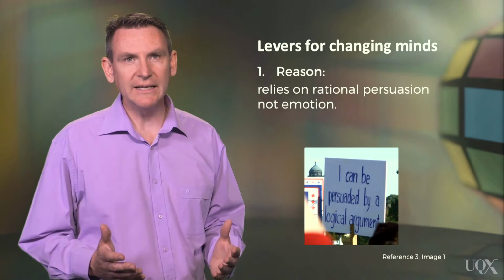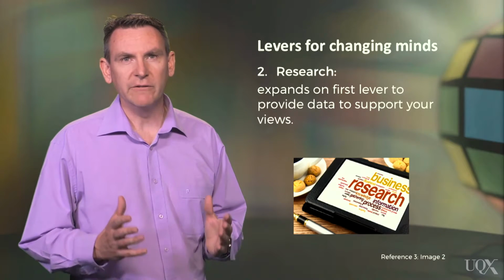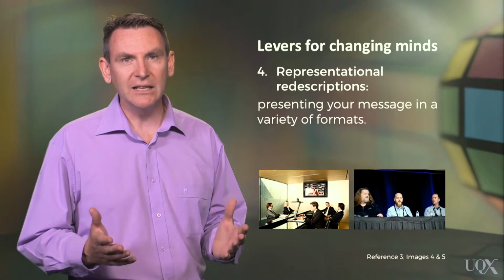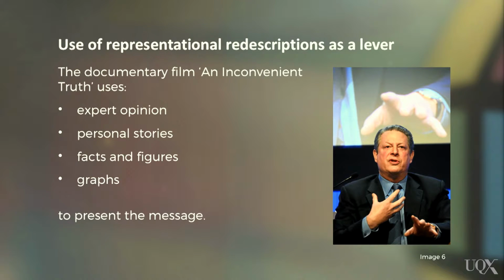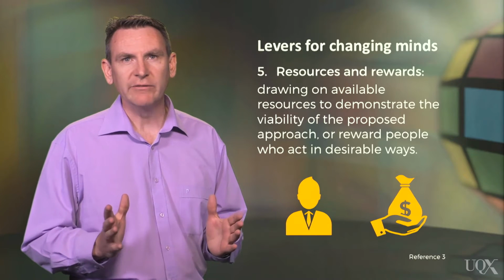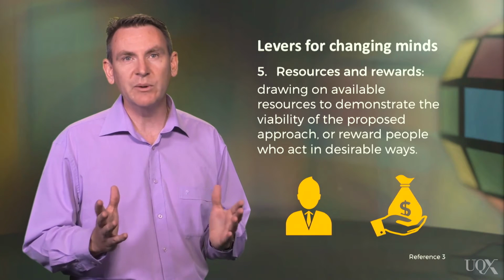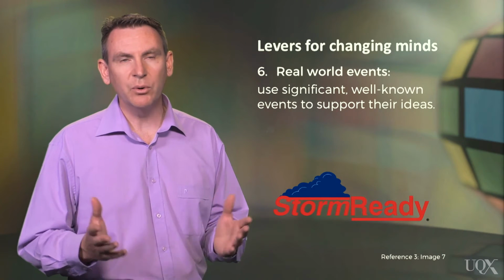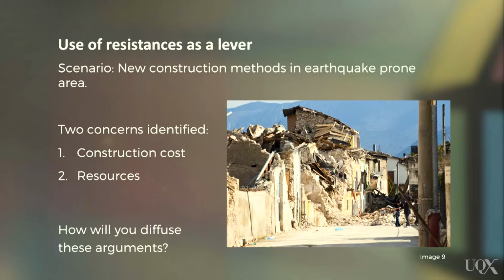UQx LGD1 049 Influence Part 1